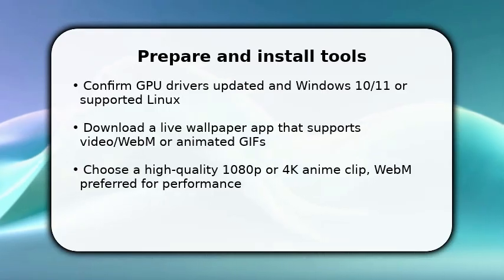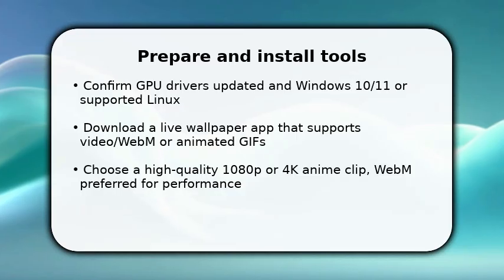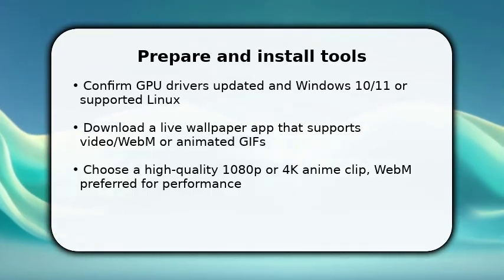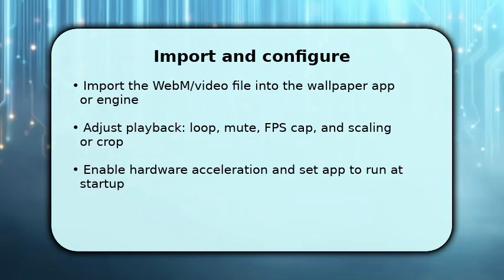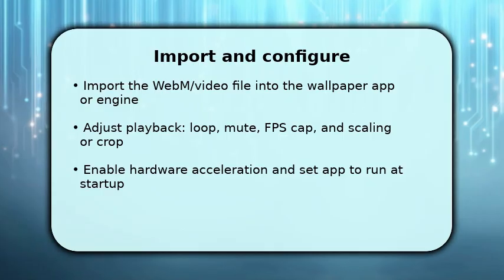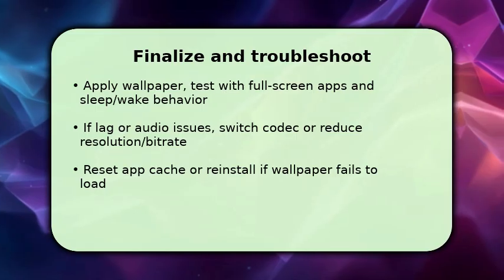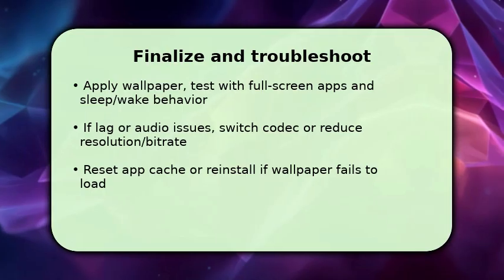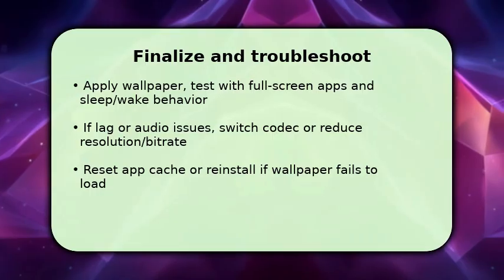How to Get Live Anime Wallpaper on Laptop (only Way)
Discover the exclusive method to obtain live anime wallpapers directly on your laptop. This step-by-step guide will walk you through setting up a reliable source and downloading high-quality, real-time animated backgrounds for enhanced visual experience.

live anime wallpaper, downloading animations, laptop setup, real-time live stream, anime desktop images, high quality animation download, step by step guide, animated laptop backgrounds, stream directly to device, enhanced visual experience